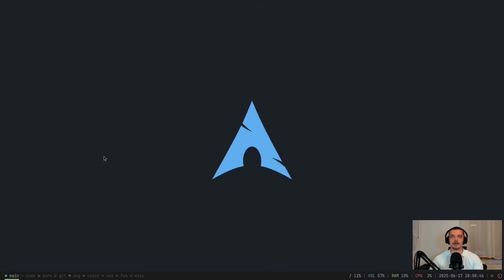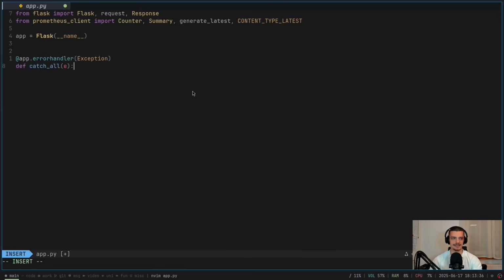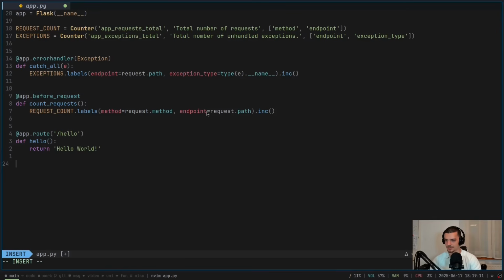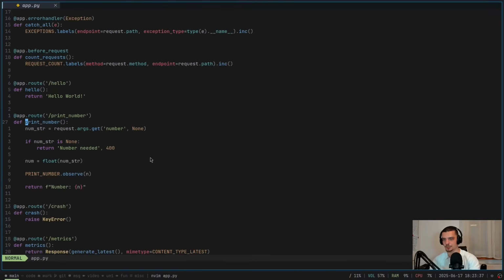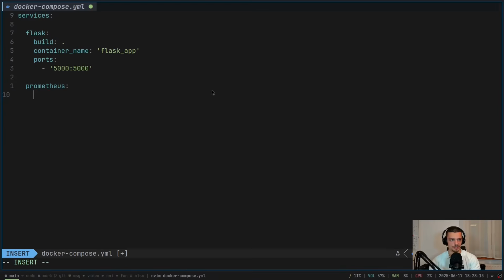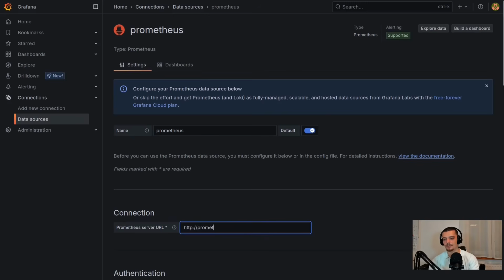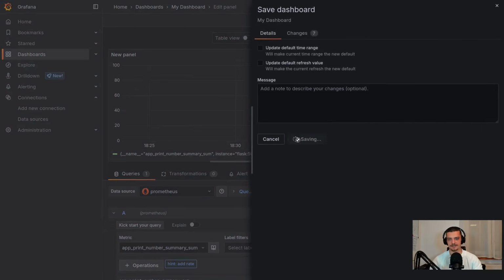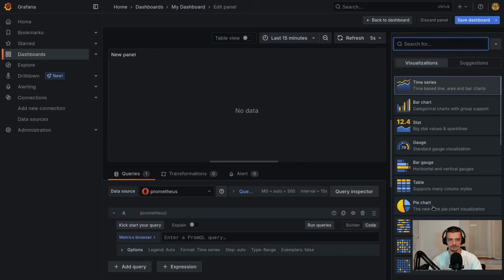Monitor Your Python Applications with Prometheus & Grafana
In this video, we learn how to professionally monitor our Python applications with Prometheus and Grafana.